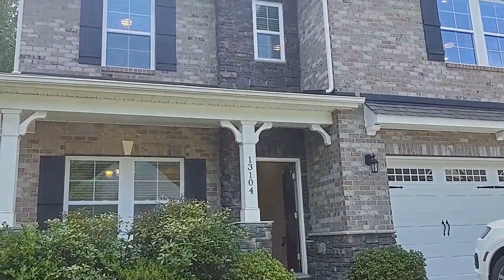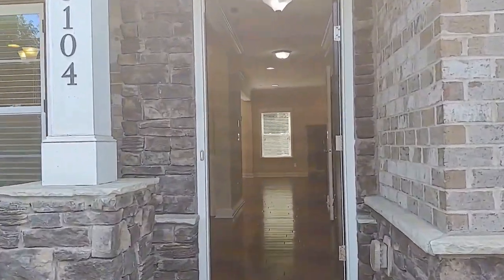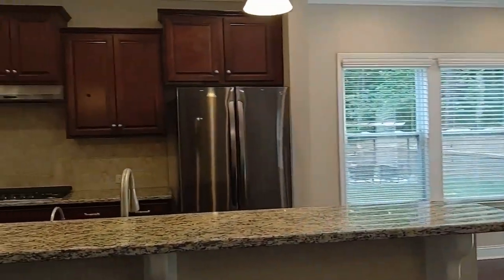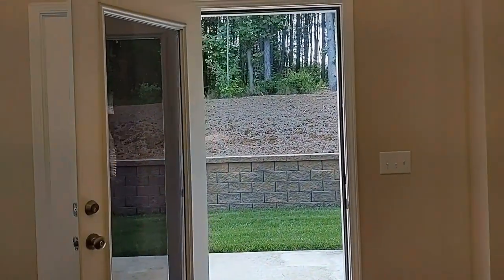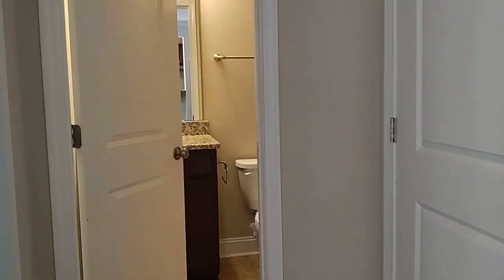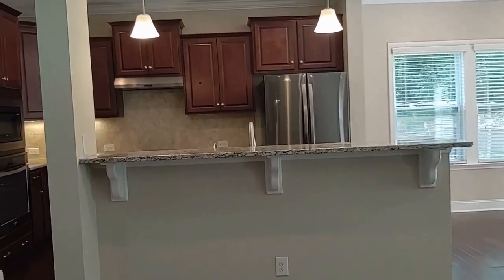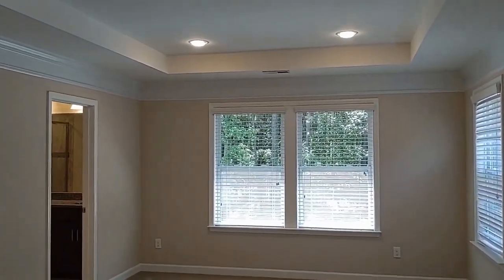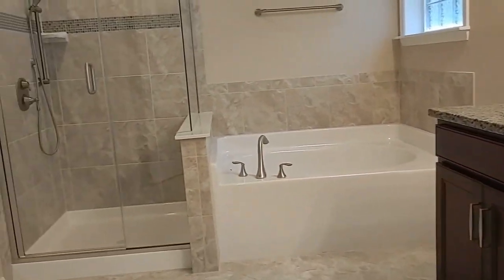Charlotte Rental Houses 5BR/3BA by Charlotte Property Management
This lovely home features 5 bedrooms and 3 full baths. It also features neutral colors, a two-car garage, a formal dining room, a kitchen equipped with stainless steel appliances, granite countertops, and a private backyard that offers lots of entertainment and relaxation possibilities. Upstairs, you also have a spacious game room and an amazing master suite with a gorgeous bath. There is also a fireplace in the family room. Last, but not least, you also have a guest suite on the main level. Come and make this your new home now!